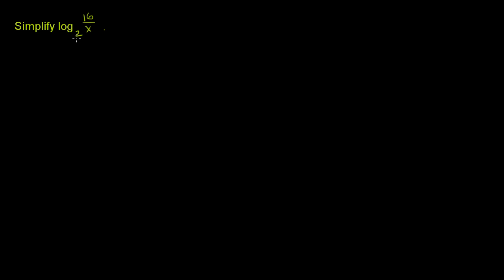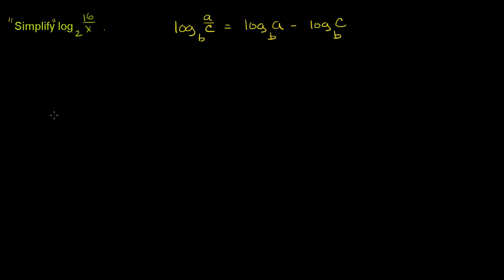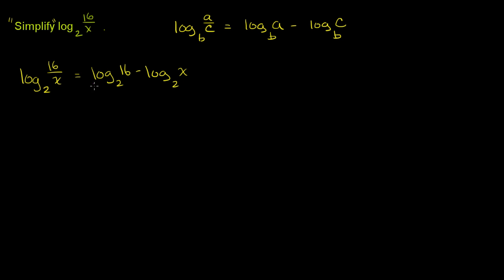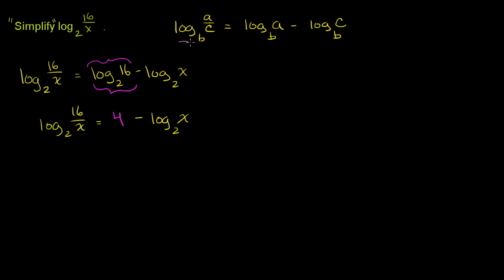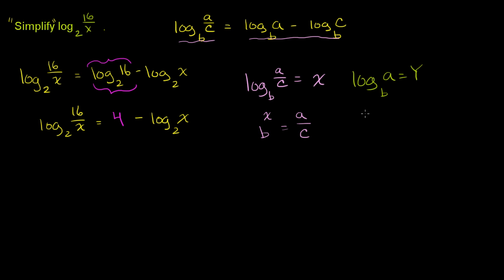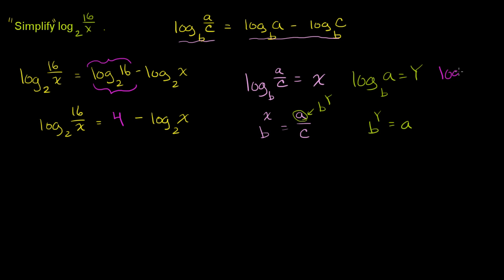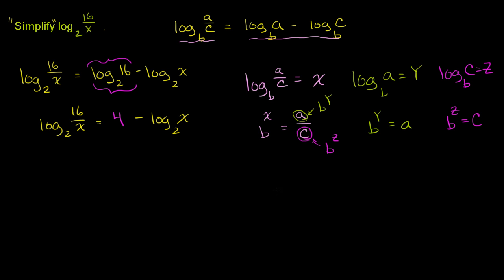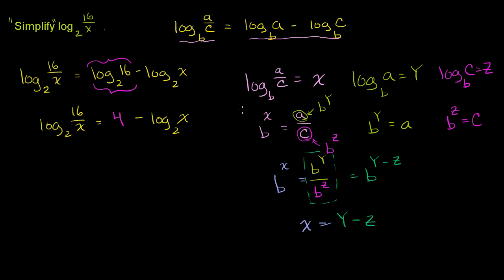Difference of Logarithms with Same Base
u18_l2_t2_we2 Difference of Logarithms with Same Base